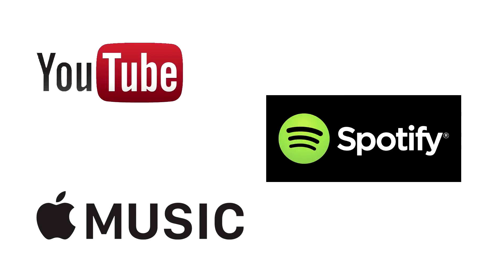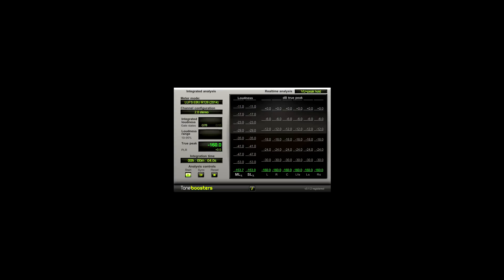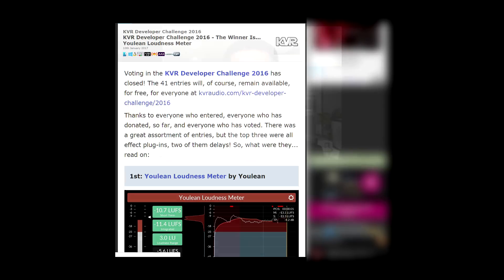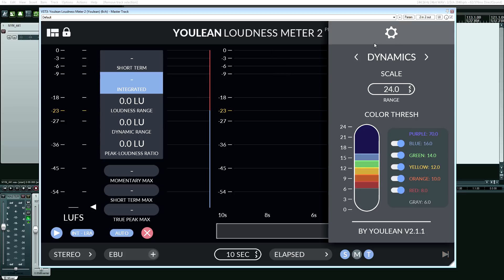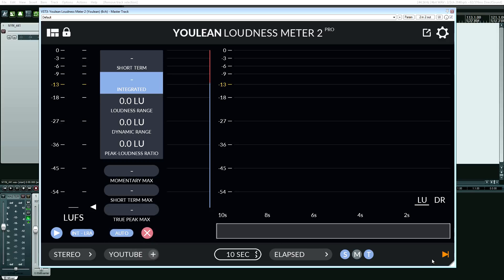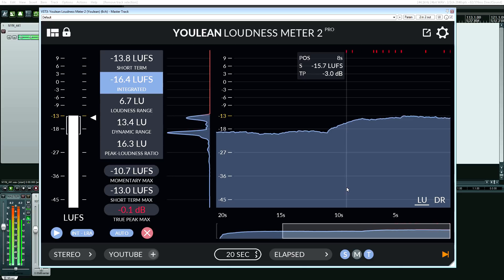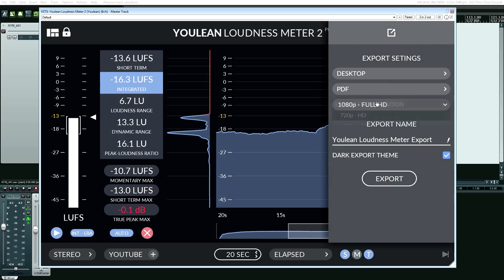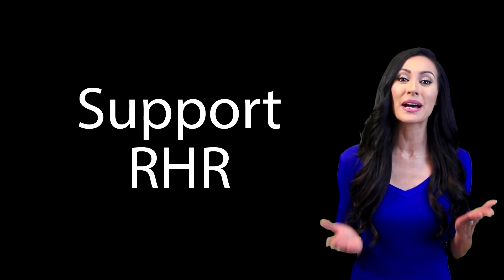Youlean Loudness Meter Pro 2.1 Review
Struggling to find the optimal perceived loudness level for Spotify, Apple Music, YouTube, or broadcasting? YLM Pro may be just what you need! James reviews version 2.1 of the Youlean Loudness Meter.